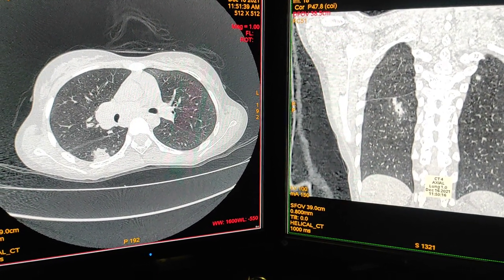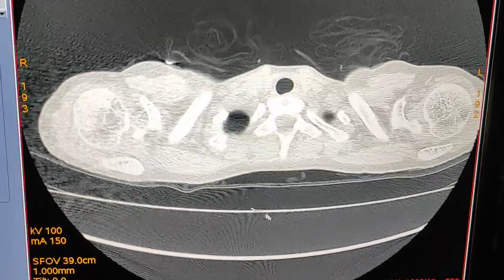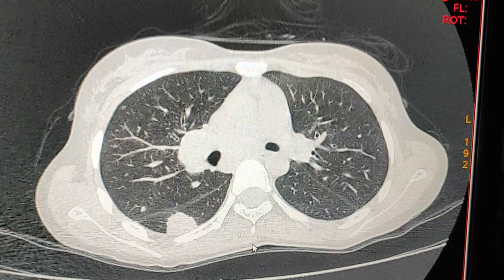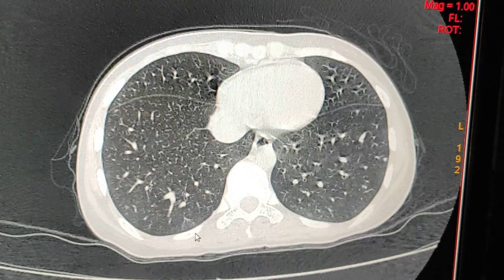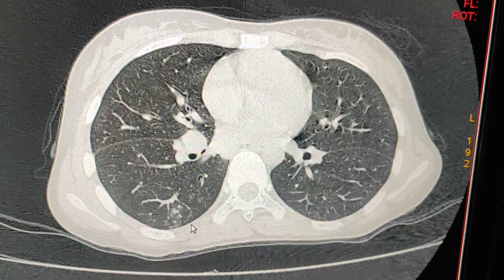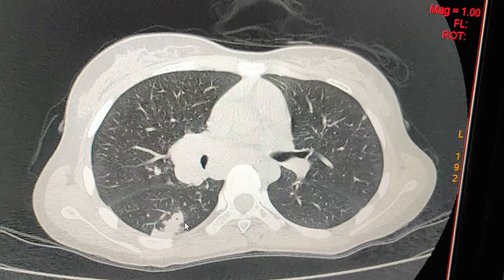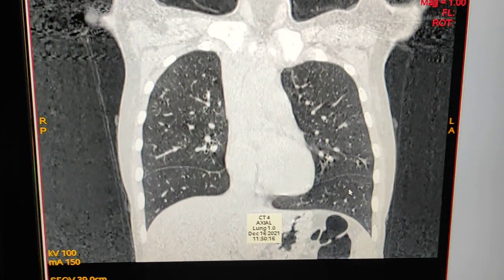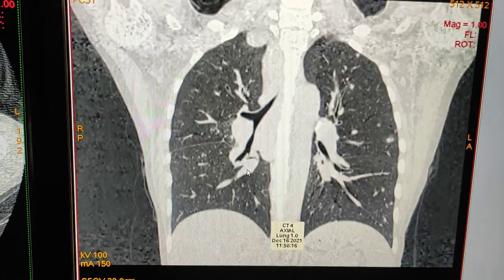Pulmonary Tuberculosis CT scan Findings.